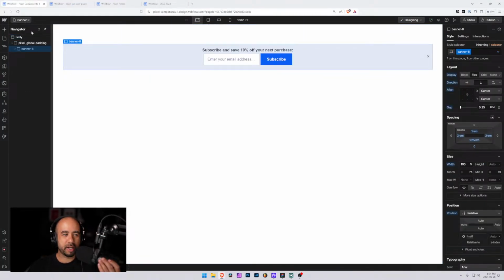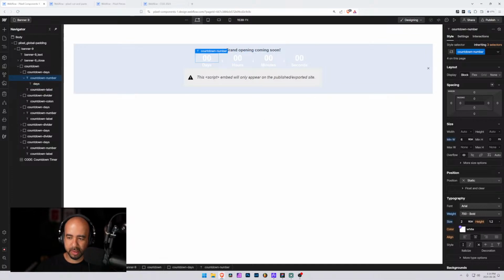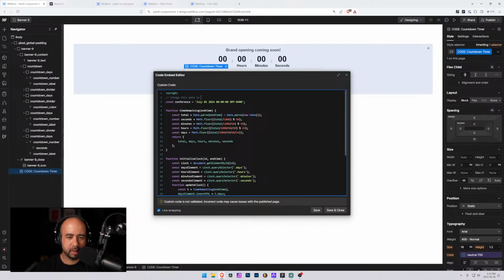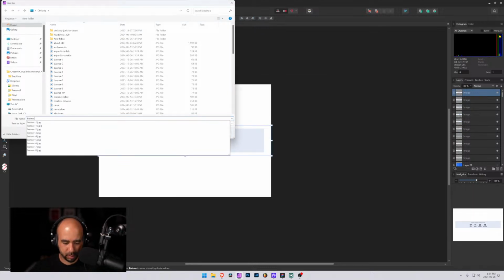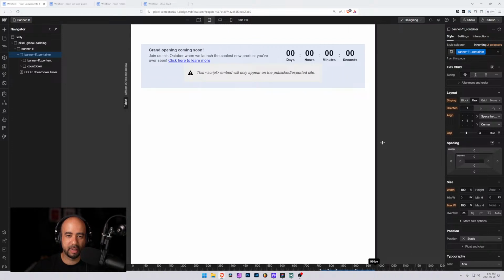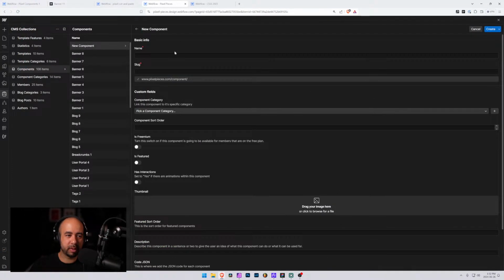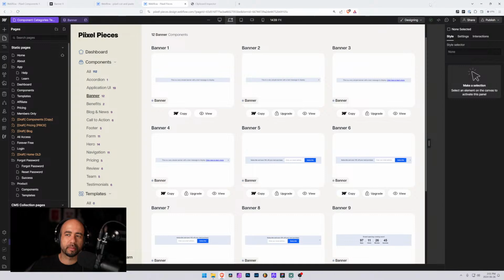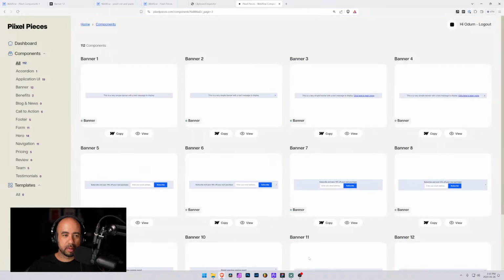EP 354: Building Webflow Banner Component with Product Launch Countdown Timer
Let's make a banner with a countdown timer!